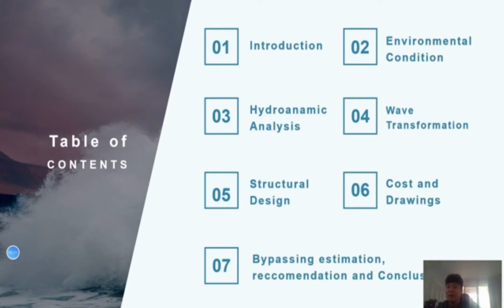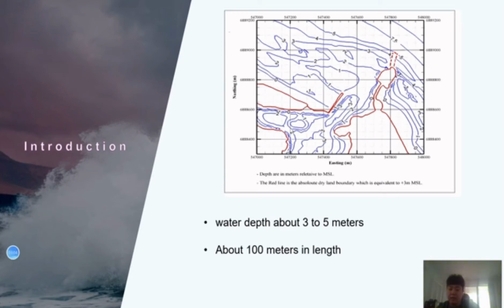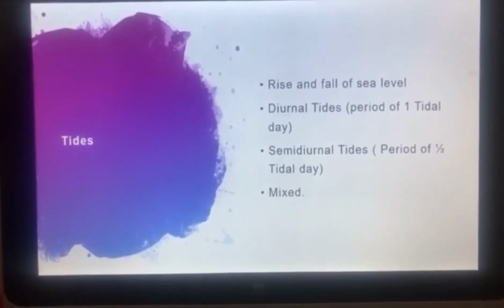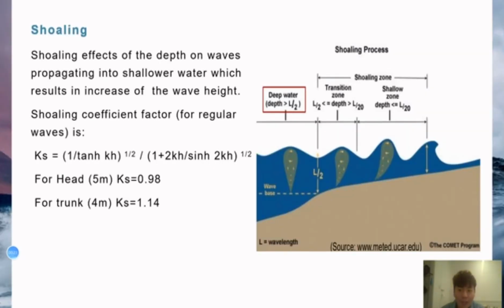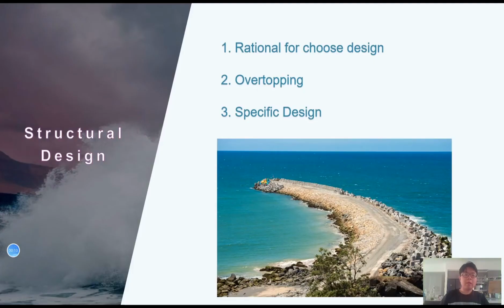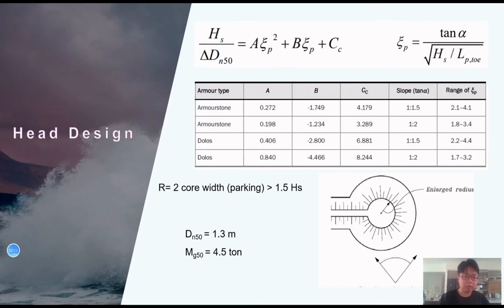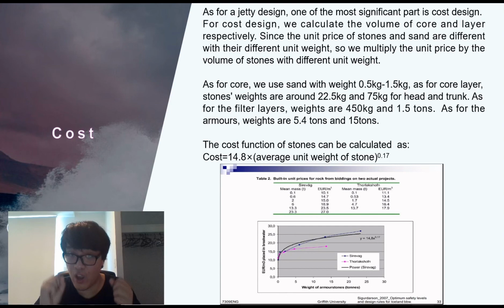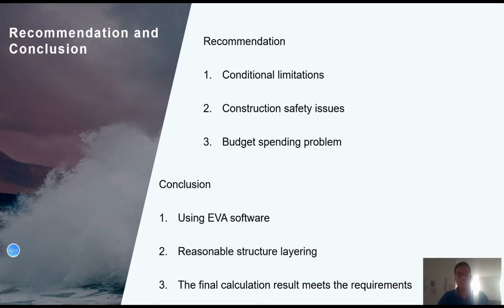7309ENG ADVANCED WATER ENGINEERING PRACTICE group H presentation